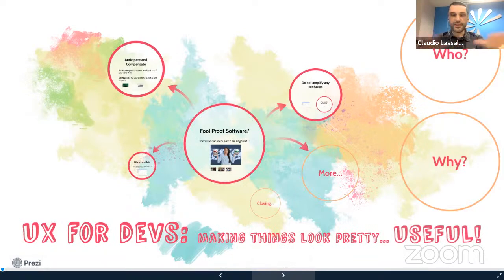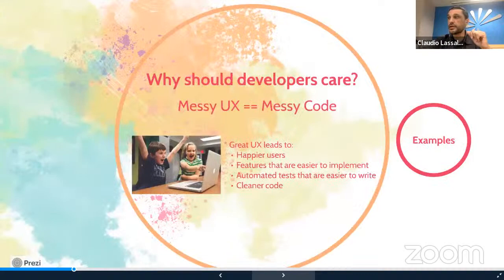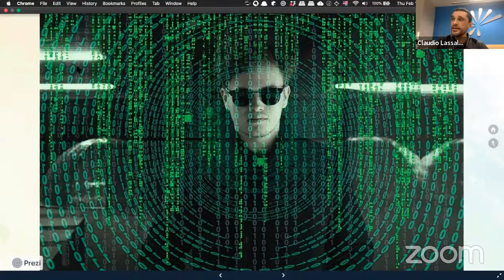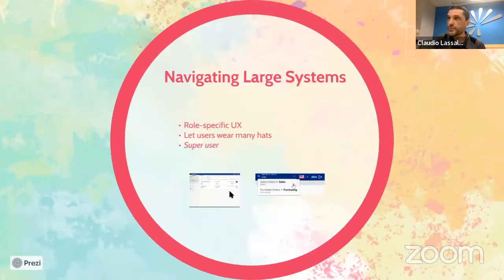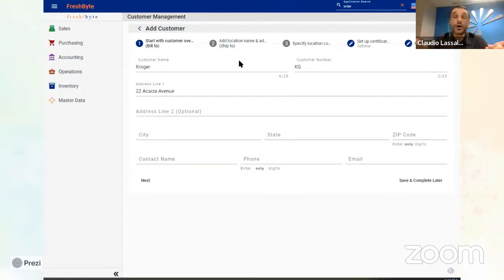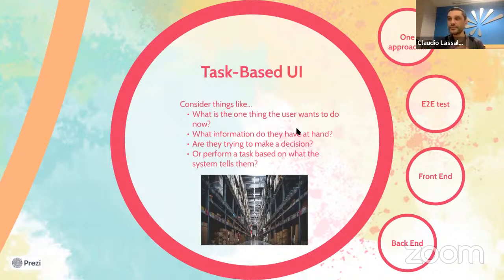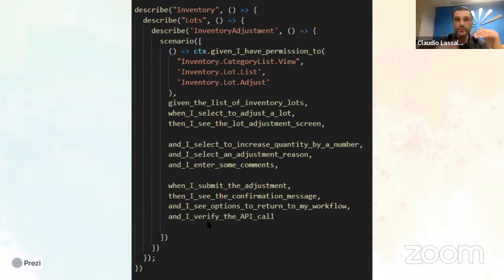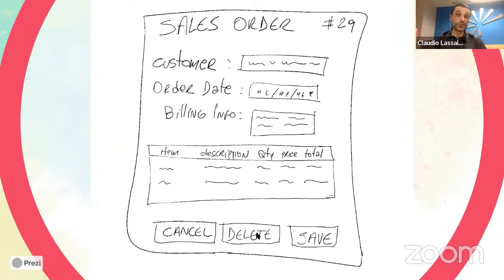JavaScript and Friends Online Meetup - Feb-10-2022 - Claudio Lassala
Talk Details-
Title: Finding the bug in “UX == ‘the art of making things look pretty’”

Writing code is a lot of fun. So is technology. What about all those shiny JavaScript libraries? It’s very easy for software developers to get lost in technical concerns and completely overlook the purpose of developing software to begin with.

By acquiring good skills in UX design, developers can make the product of their code really shine, while improving their collaboration with UX designers and stakeholders.

Speaker Bio -
Claudio is a Technical Director at Improving Houston. He has been developing software since the late 90’s (FoxPro, .NET, Ruby on Rails). When not building software, consulting with clients, doing presentations, delivering training, or hanging out with his family, he can probably be found working on his music or riding his motorcycle.